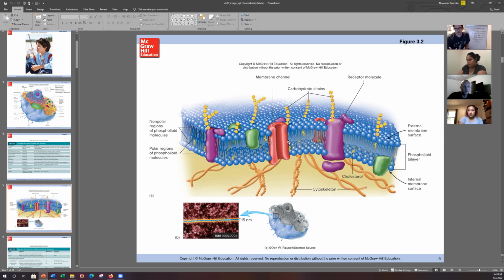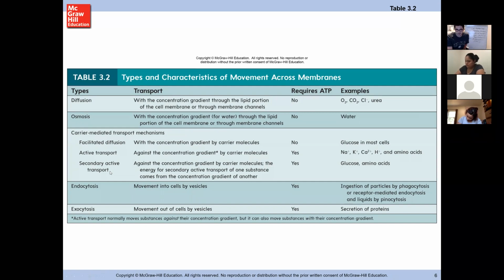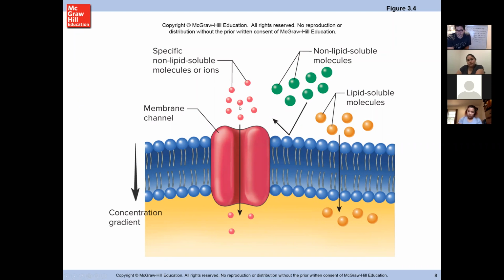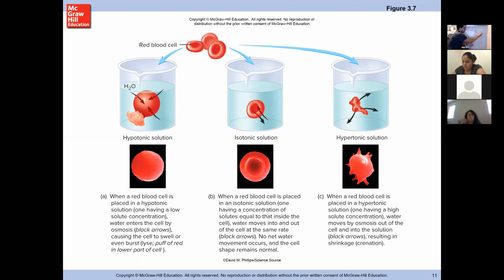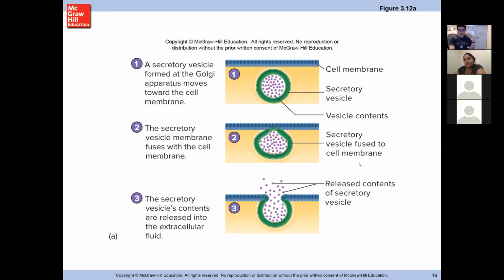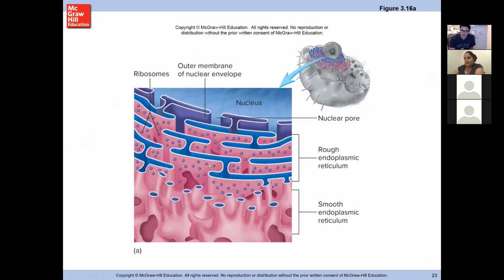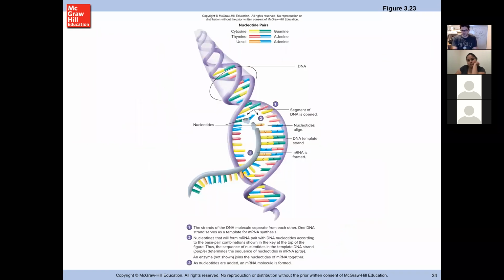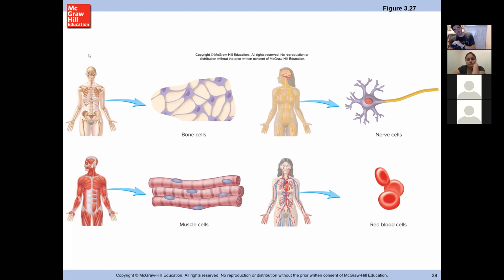Anat 101 FA2020, Chapter 3 Lecture Wrap Up